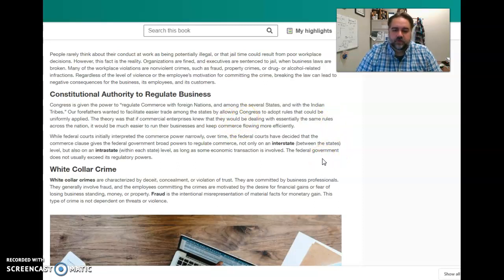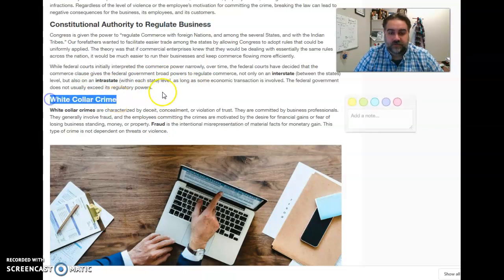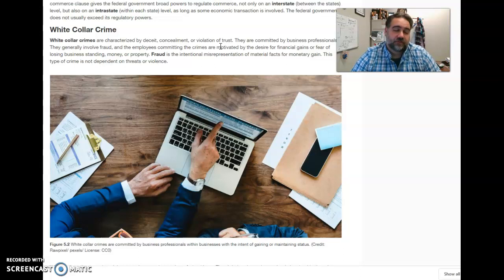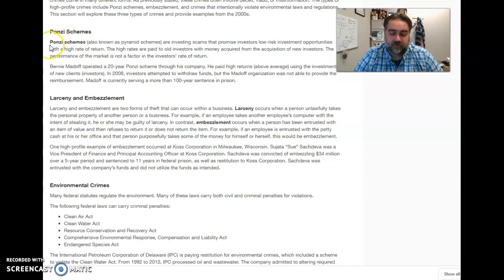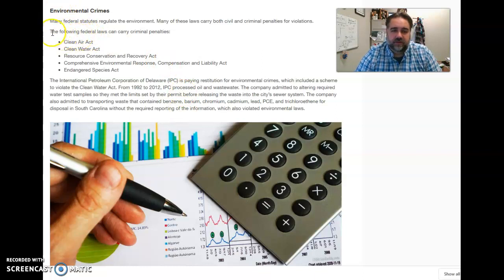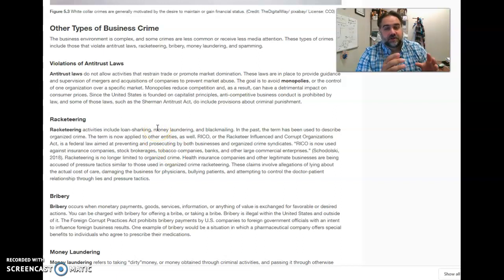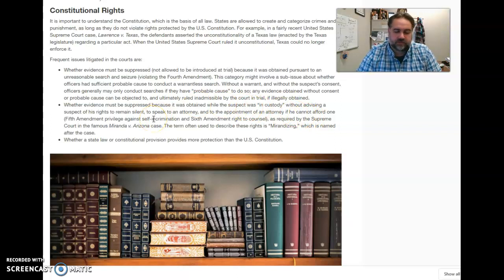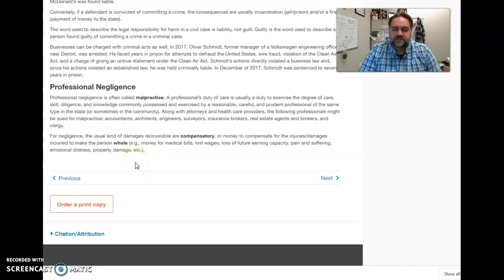Business Law I: Chapter 6: Overview of Criminal Liability